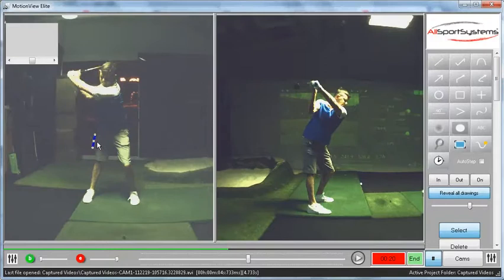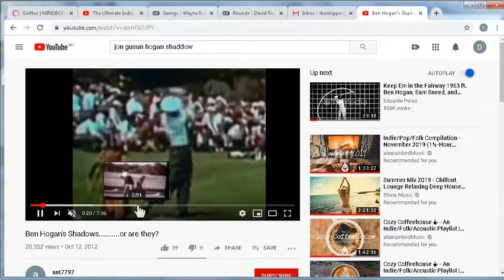Davy - look at Jon Gustin